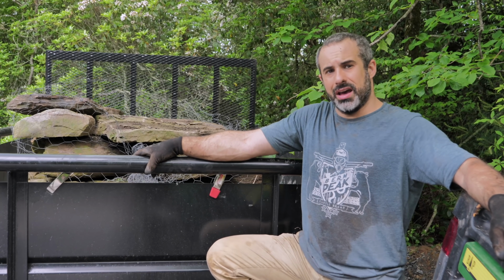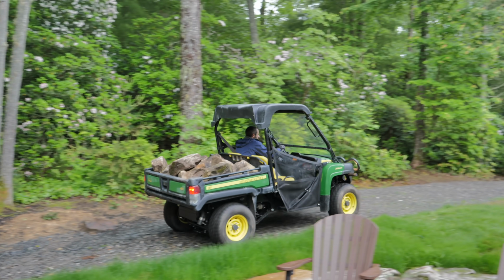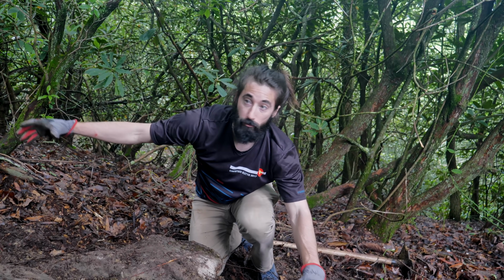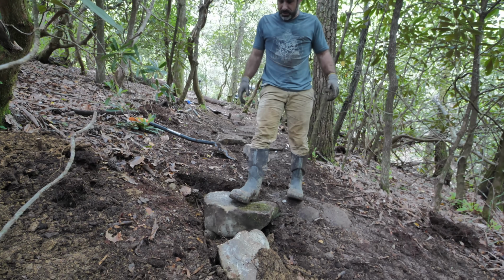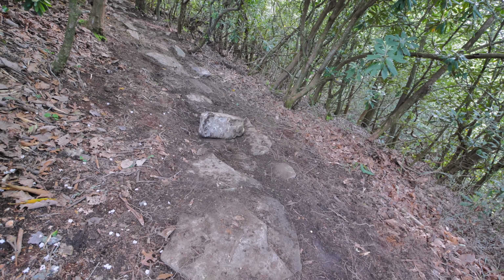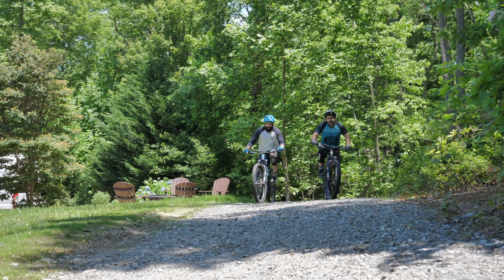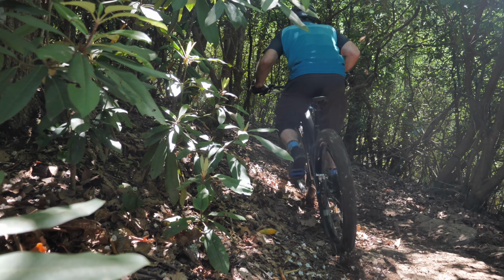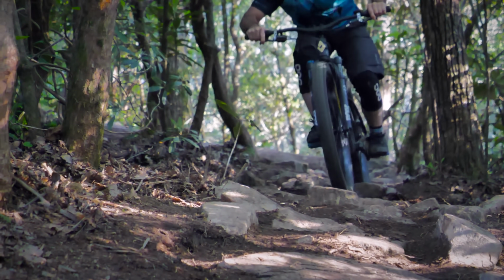Building & Riding a Gnarly Backyard Rock Garden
Berm Peak is missing one thing: Rocks! How I chose a property with no rocks to build mountain bike trails on is beyond me. I didn’t even know dirt with no rocks in it was even a thing. In any case, we’re taking matters into our own hands today, bringing in some rocks, and placing them by hand to build a rock garden! Rock gardens are a mainstay in mountain biking, and we’re really excited to finally have one here on Berm Peak. Enjoy the toil!